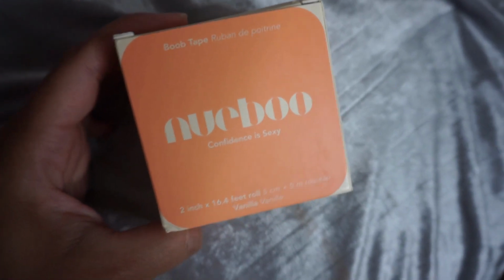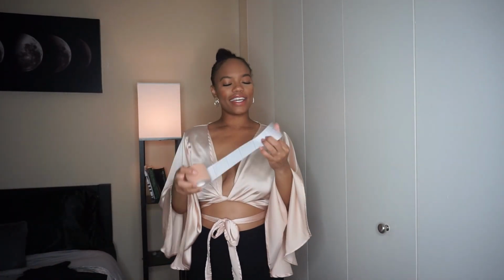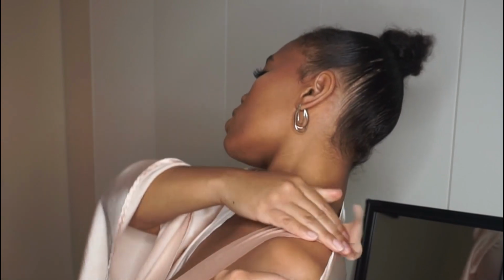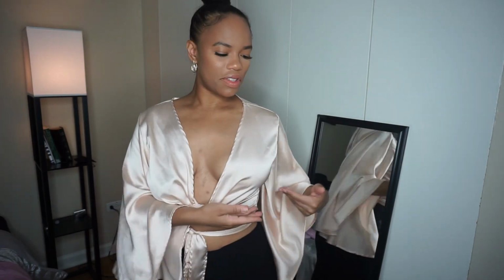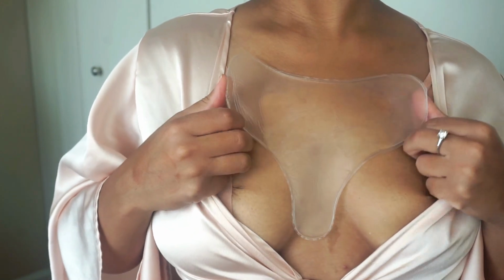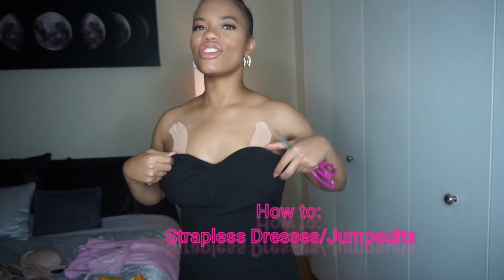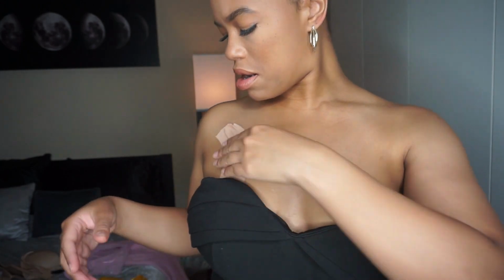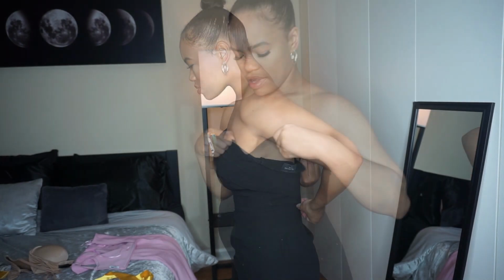Finally a Boob Tape For DDDs!! NueBoo Boob Tape and Anti-Wrinkle Chest Pad Tutorial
Nueboo Boob Tape is Awesome!, I've always been chesty and those rabbit bras do not WORK for me but I finally found some tape that I can wear with those risque tops and strapless numbers.

Chapters:
0:00 Intro and Backstory
1:55 Nueboo Boob Tape and Anti-Wrinkle ChestPad
2:43 How to use Boob Tape for Plunging Tops
5:25 Anti-Wrinkle Chest Pad Demo
7:08 BoobTape with Strapless Top Demo
9:19 Conclusion and DIscount Code

My New BOOK on Reversing AutoImmune Disease!

AUNT BB VERY SOCIAL HUNTY :)